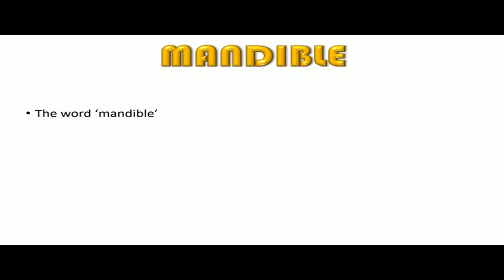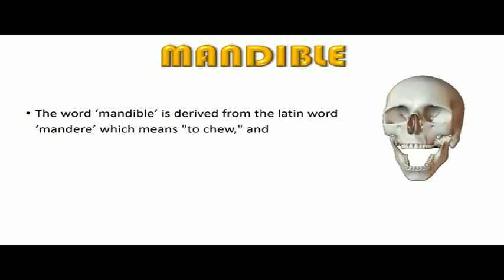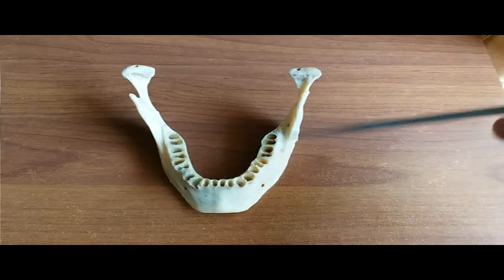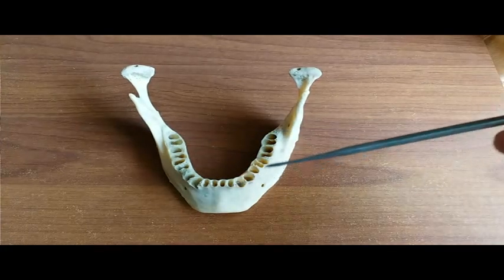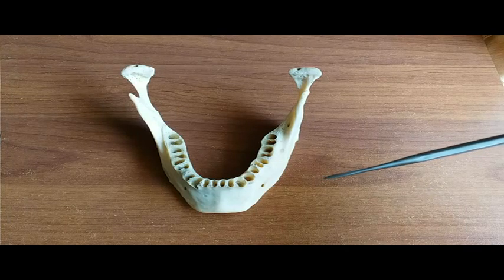Mandible Demonstration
ITS Dental College Muragnagar Human Anatomy Videos